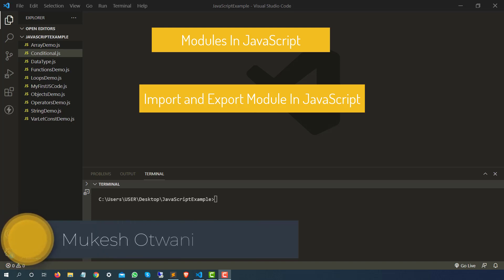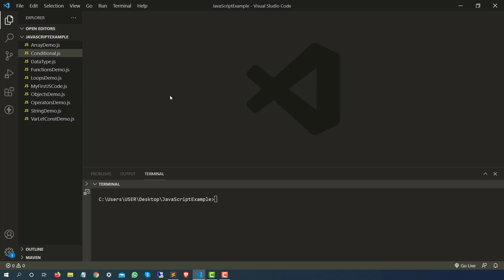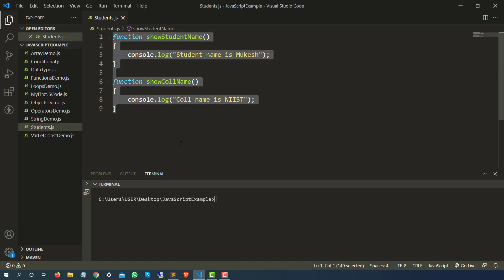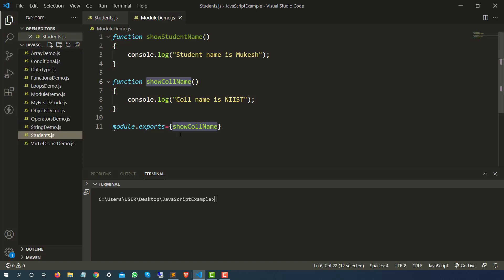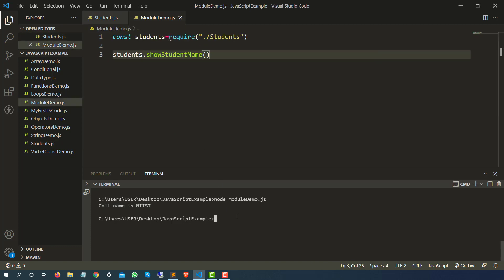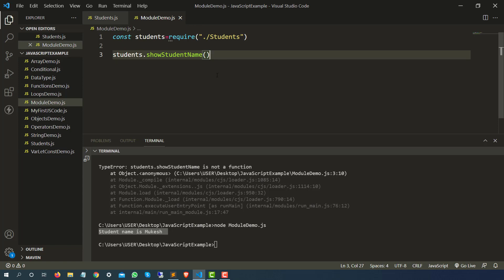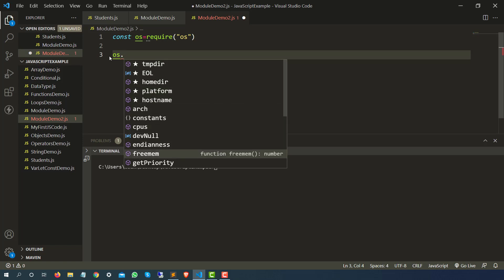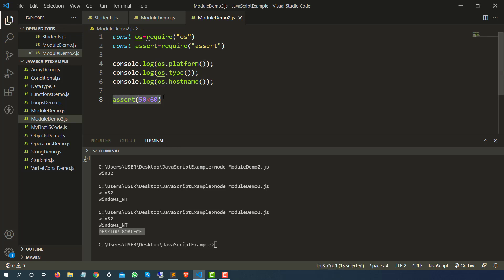Modules In JavaScript ES6 | Import And Export Module In JavaScript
In this video, I will explain about what is module and how to import & export modules in JavaScript.